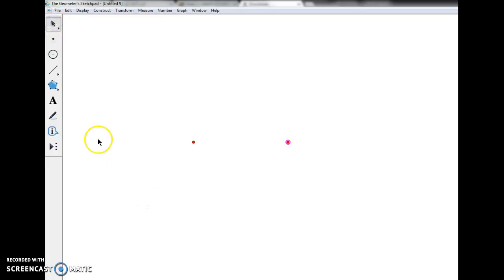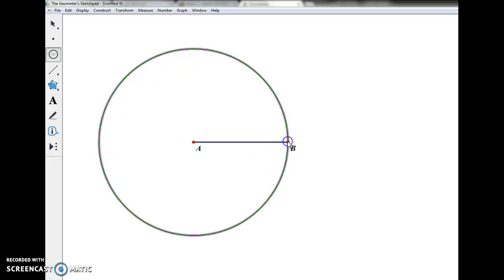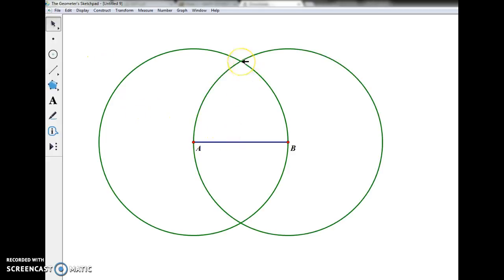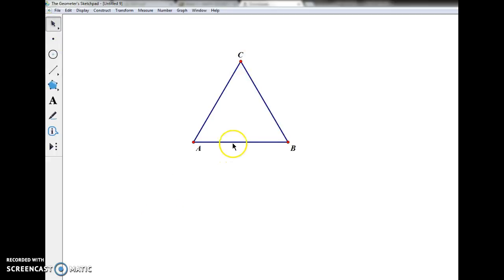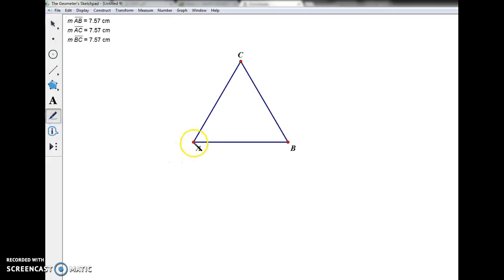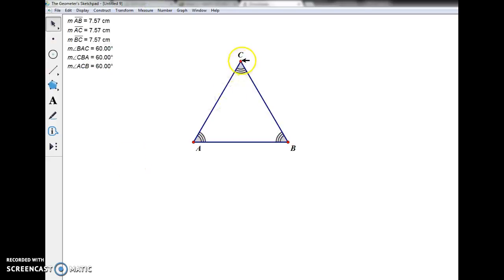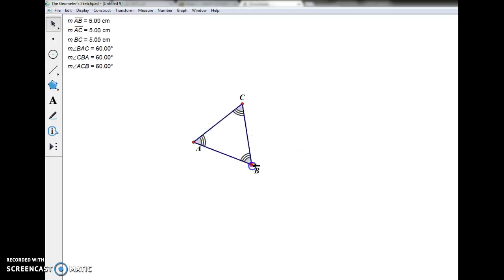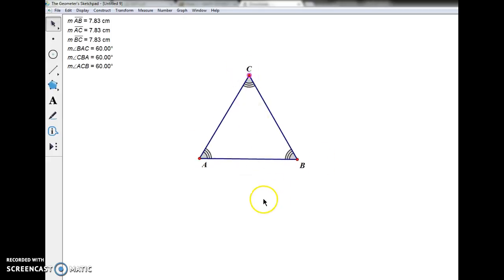MATH 621 Equilateral Triangle Construction